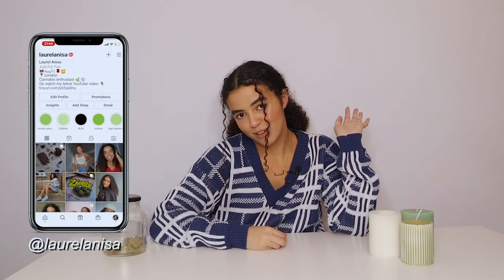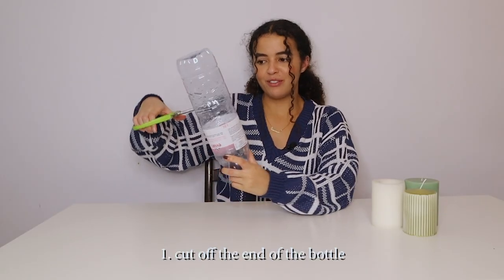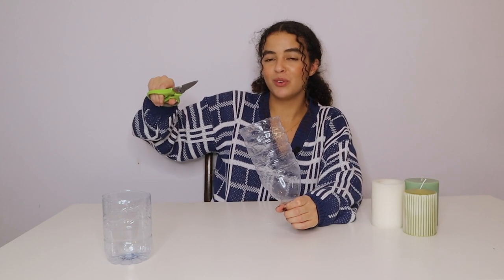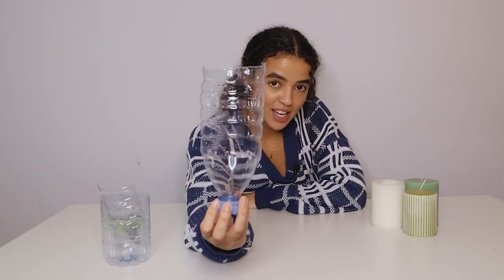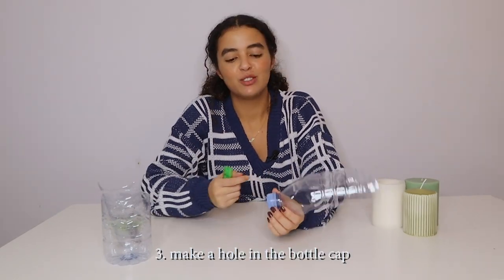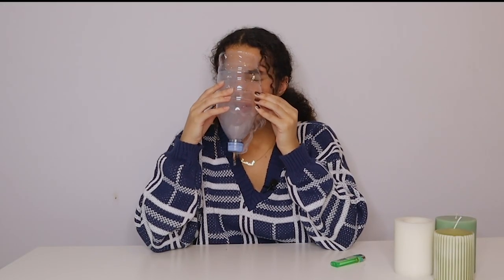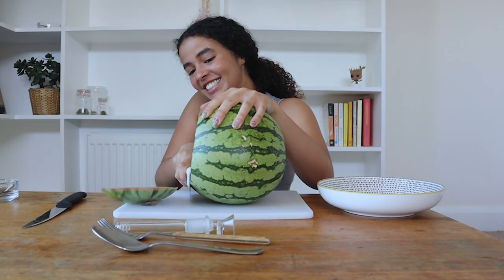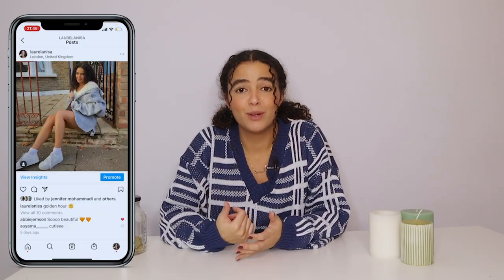How to make a gas bottle mask | QUICK AND EASY | HIGH DIY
Hello, in this video I make a bottle into a gas mask.